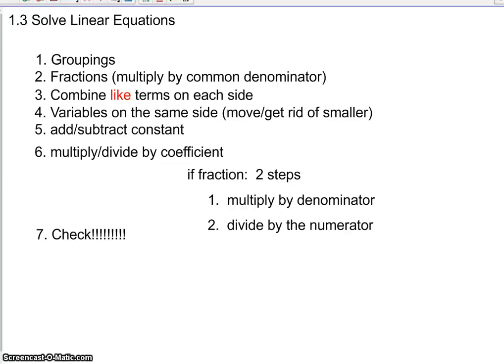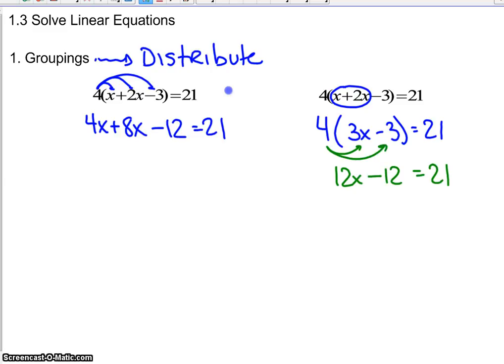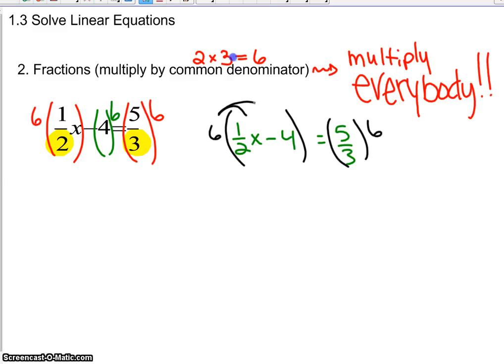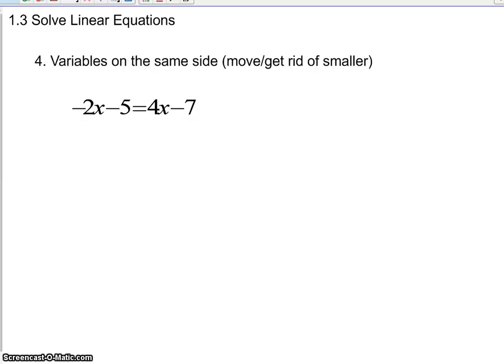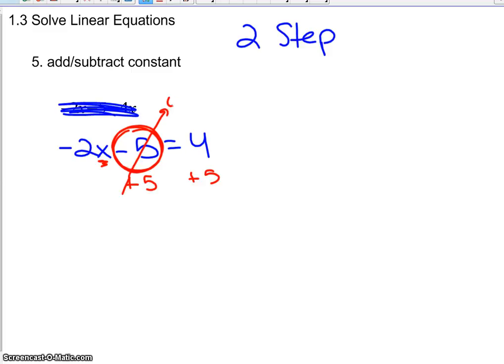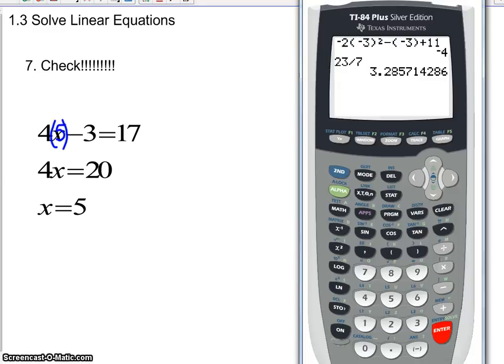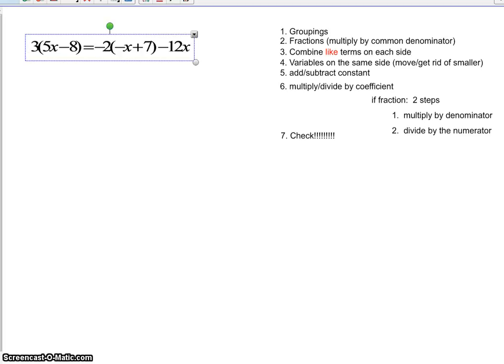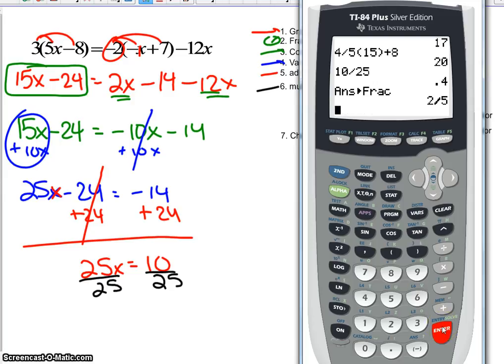Alg 2 - solve linear equations